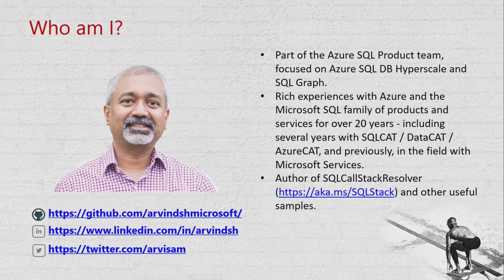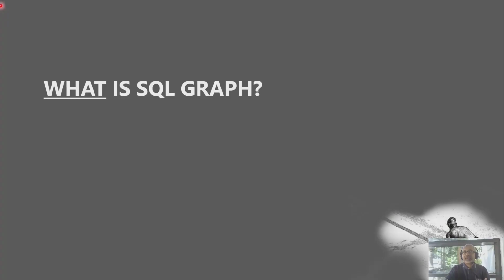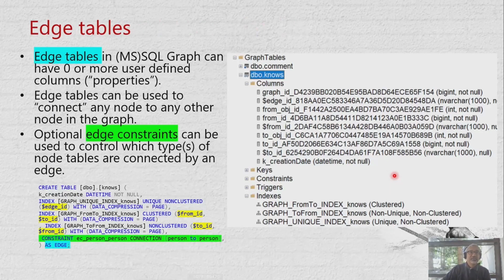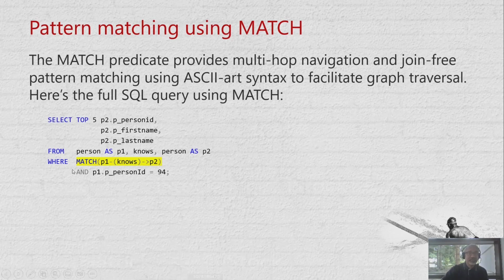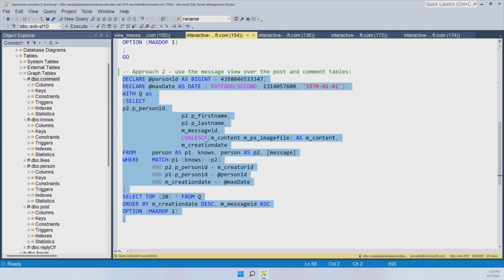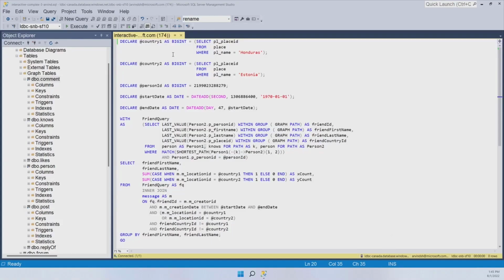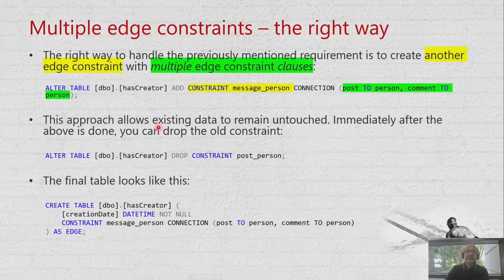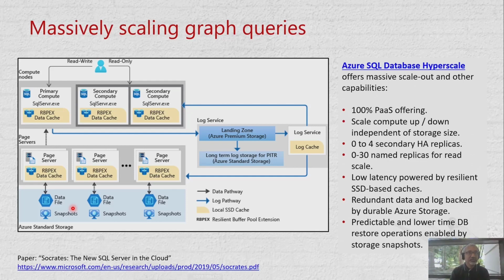SQL Graph: best practices for easily modelling & querying complex data models by Arvind Shyamsundar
SQL Graph: best practices for easily modelling & querying complex data models by Arvind Shyamsundar at Data Platform Virtual Summit 2022